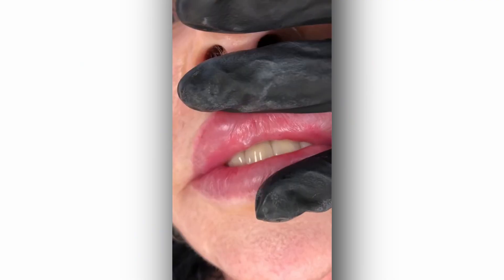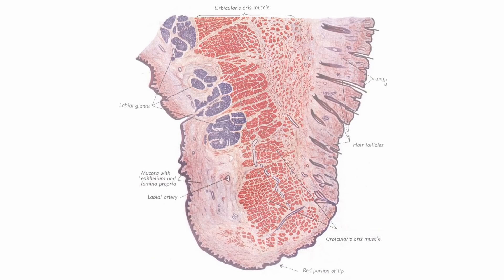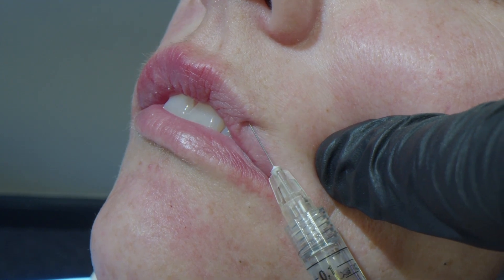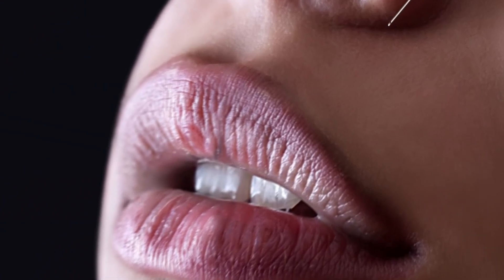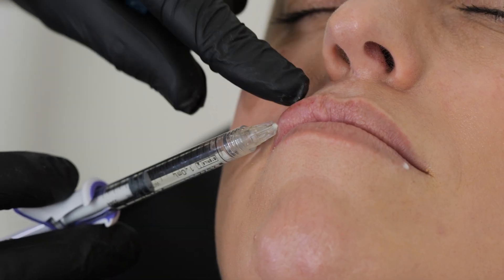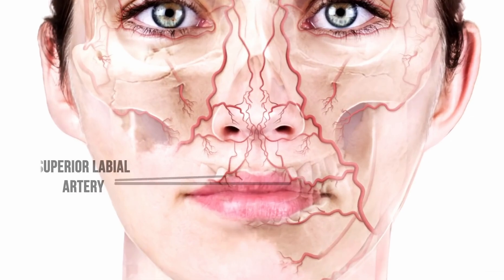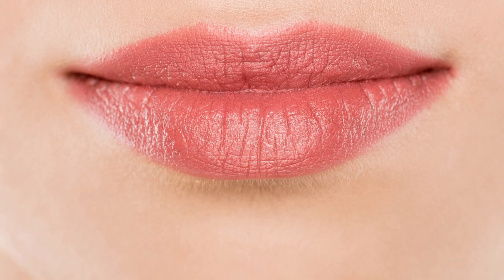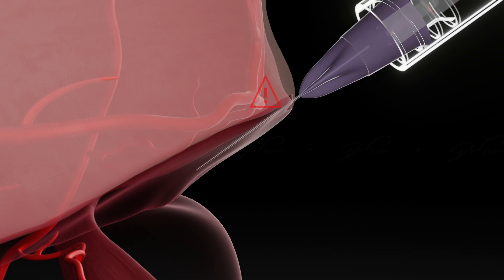How to inject lips - Avoid the labial artery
As aesthetic injectors, we all know that precision is everything — especially when working around the labial artery. In this educational breakdown, I explore one of the most debated topics in lip augmentation:
👉 Is a vertical or horizontal injection safer for your patients?

In this video, I’ll walk you through the anatomical rationale behind each technique — using histological cross-sections and evidence-based insights to explain how the superior labial artery typically sits in relation to the vermilion border and orbicularis oris muscle.

You’ll learn:
💉 The “probability cloud” model — how to think about where the artery is most likely to be, not just where it could be.
🧠 Why entry point and lip volume dramatically affect risk.
👄 How to adapt your injection depth and angle based on lip anatomy and age-related changes.
📊 What the research and clinical experience (including discussions with experts like Julie Horne) reveal about vascular safety.

This is a deep dive into anatomical thinking for safer lip injections — designed to refine your risk assessment, improve your injection precision, and help you train your eye to spot danger zones before you inject.